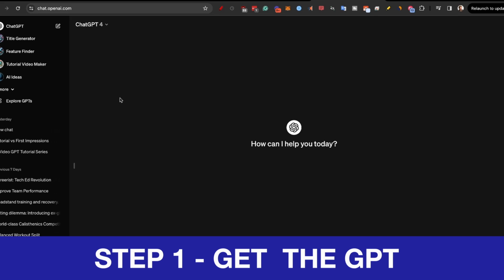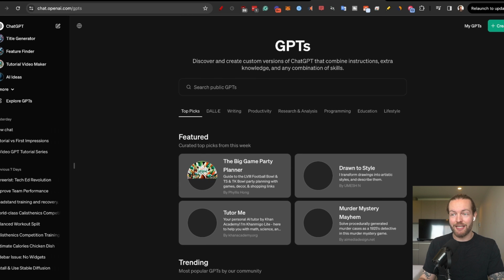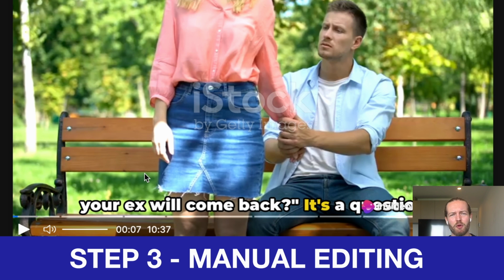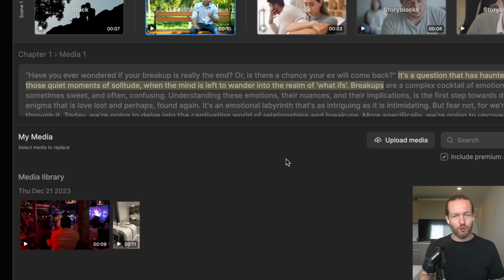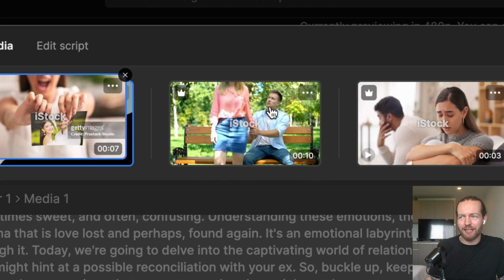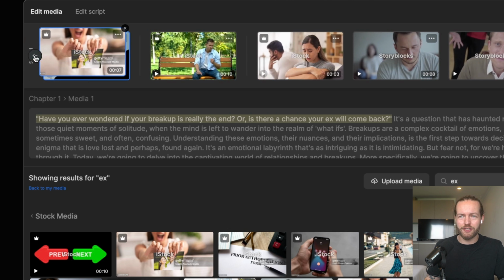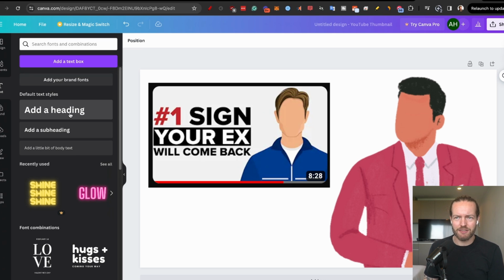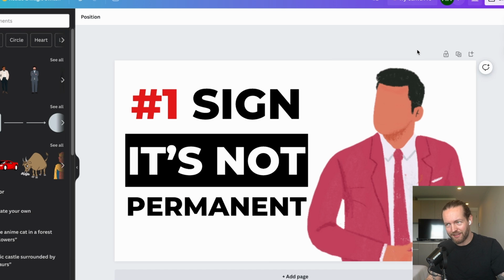How To Use ChatGPT to Make a Faceless AI YouTube Video [27 Days Result]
Try InVideo AI for Free!

00:00 - Start
00:53 - Niche
02:29 - Step 1 get the gpt
03:57 - STEP 2 - AI Editing
05:20 - STEP 3 - Manual Editing
07:08 - STEP 4 - EXPORT
08:00 - STEP 5 - MAKE A THUMBNAIL
09:36 - STEP 6 - PUBLISH
10:40 - STEP 7 - RESULTS